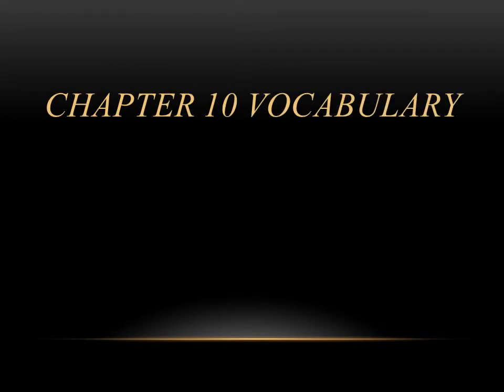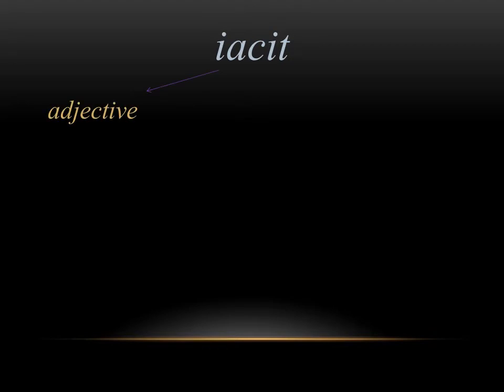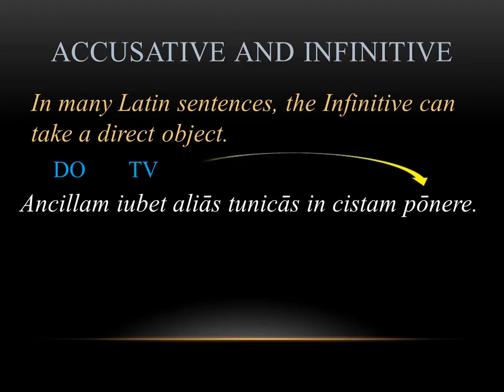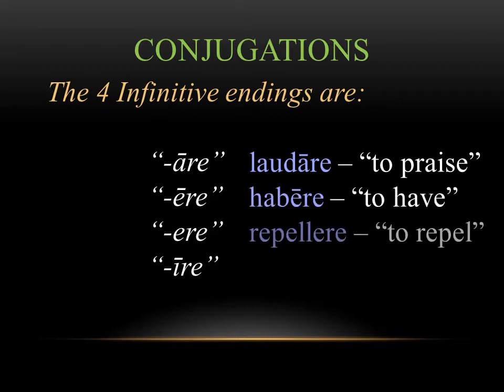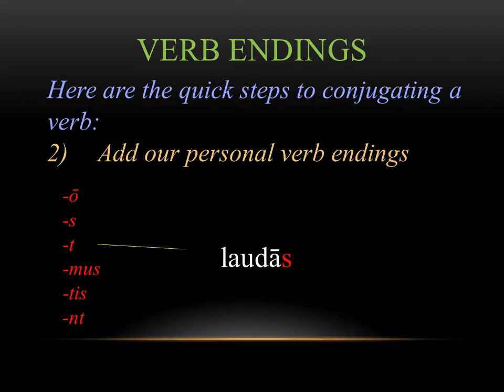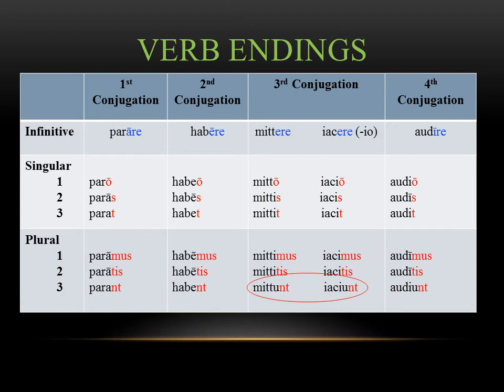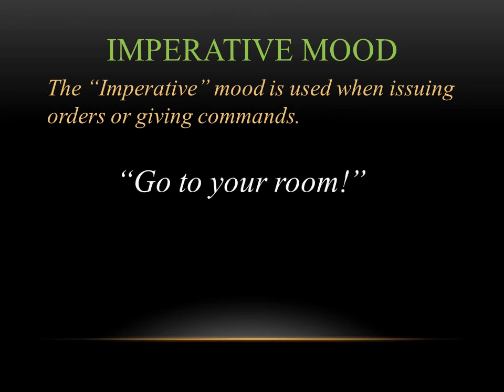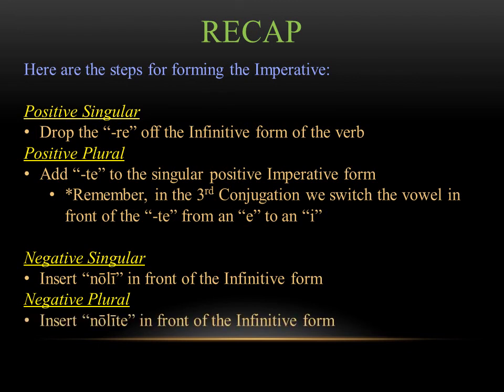Ecce Romani Chapter 10 Overview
This video is meant to be a companion to the Ecce Romani 4th Ed. textbook (2009). It covers some basic English derivatives drawn from the Ch. 10 vocabulary, as well as a look at the grammar for the chapter. This grammar includes the Infinitive and Accusative construction, the concept of verb conjugations, and a full chart of the Present Tense verb endings across all four conjugations.